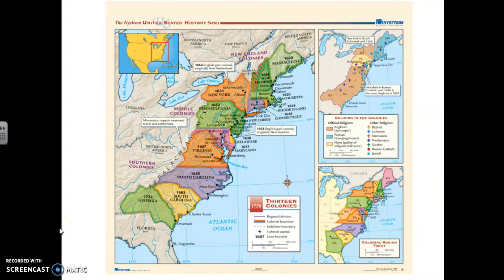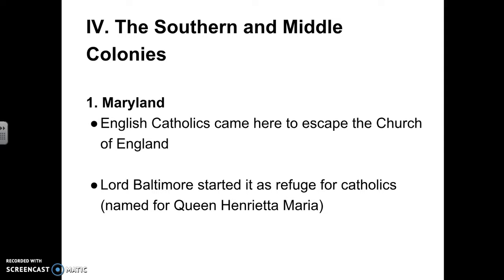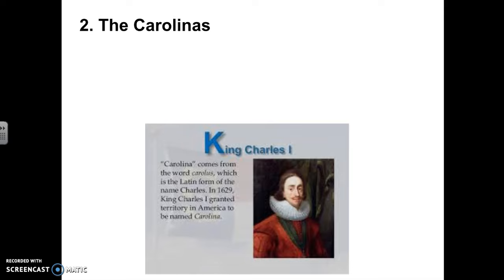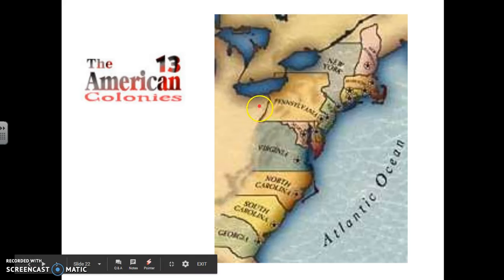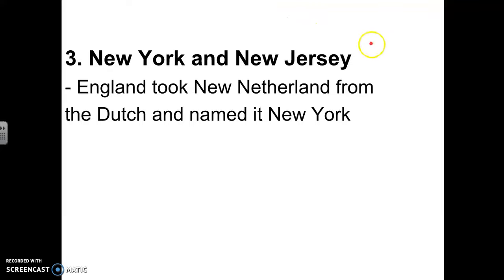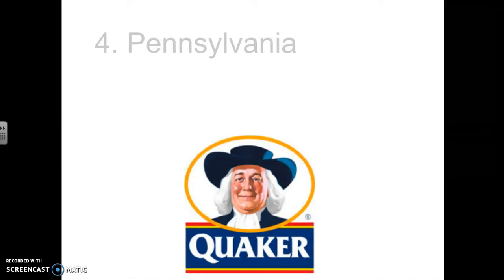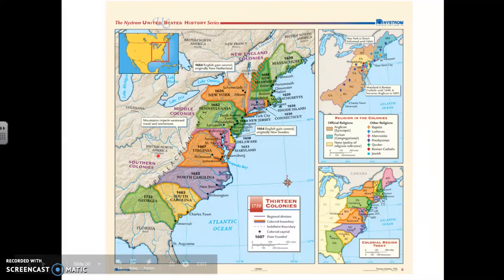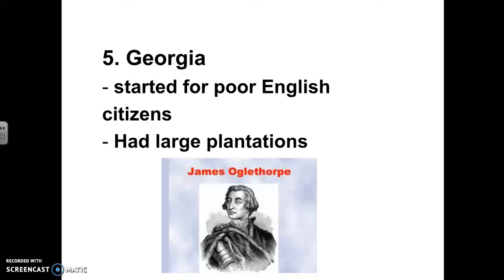Middle and Southern Colonies Notes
Watch the notes presentation and fill out your notes sheet as you follow along!